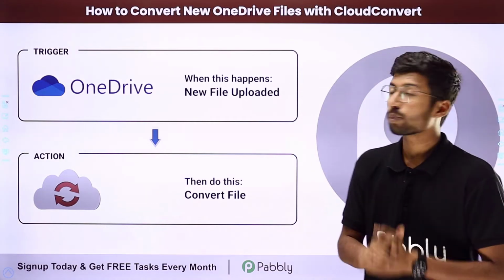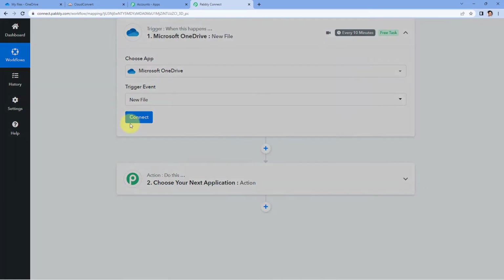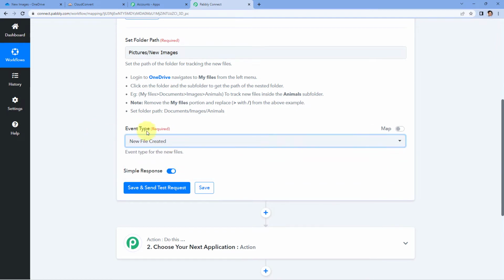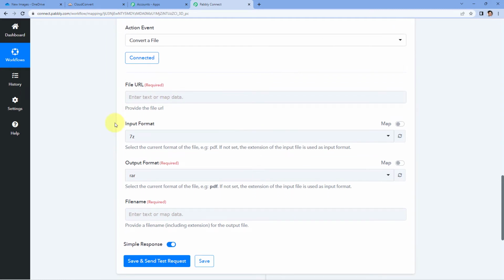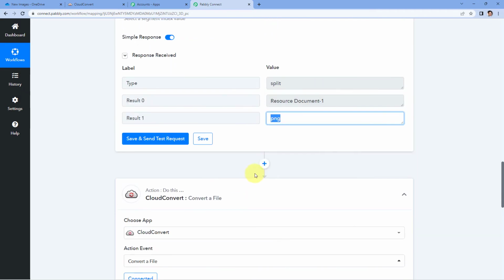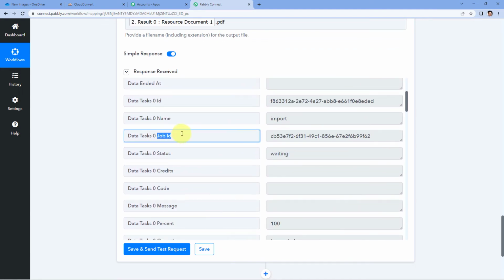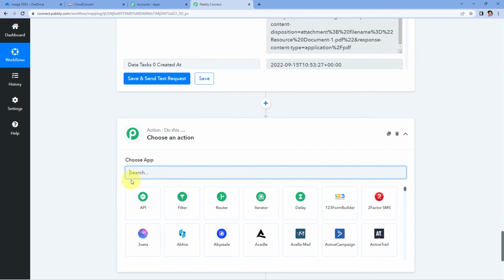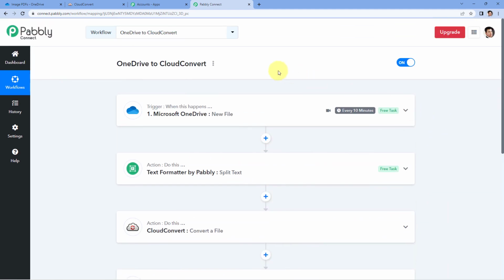How to Convert New OneDrive Files with CloudConvert - OneDrive CloudConvert Integration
In this video, we will learn how to Automatically Convert New Microsoft OneDrive Files with CloudConvert | Microsoft OneDrive CloudConvert Automation with the help of pabbly connect